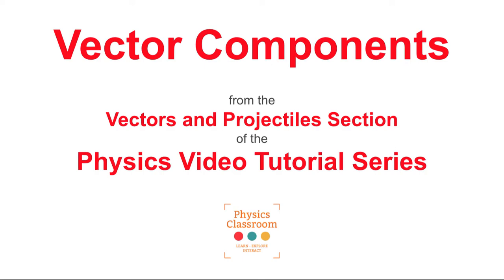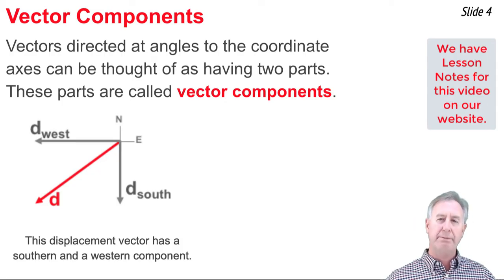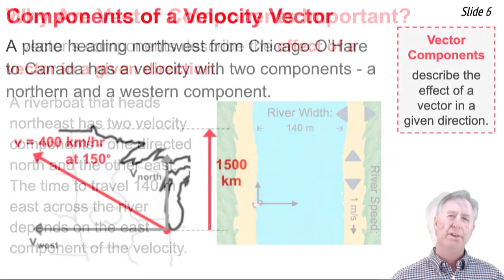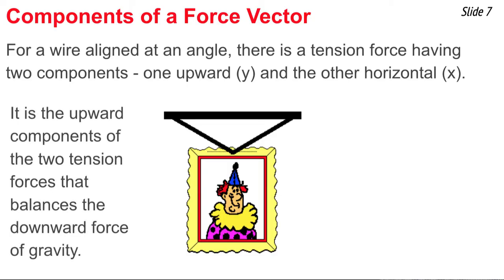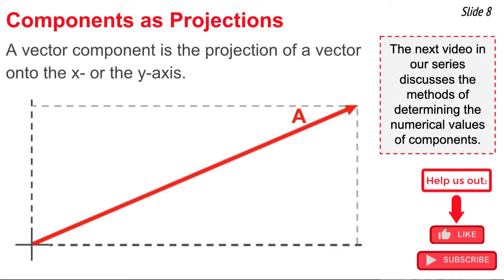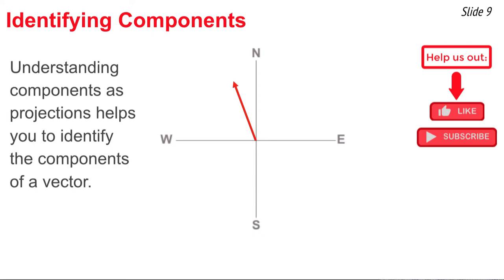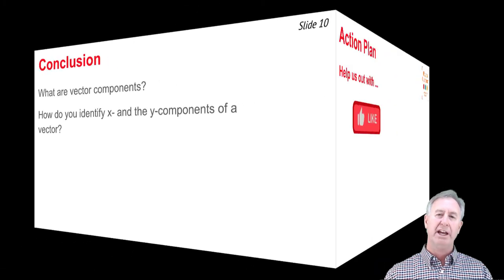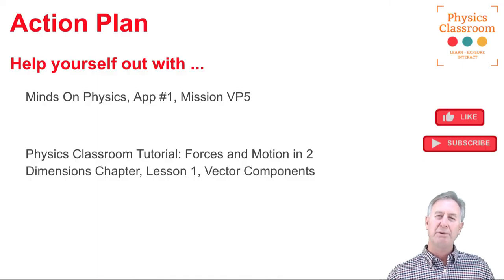What Are Vector Components?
If you're studying Physics, you've undoubtedly been introduced to the idea of a vector component. But what is a vector component and why are they important? The Physics Classroom provides some insight into the meaning, the significance, and the methods of determining the components of any vector.

For help with Vector Direction, especially the counter-clockwise from East convention, try our Direction of Vectors video